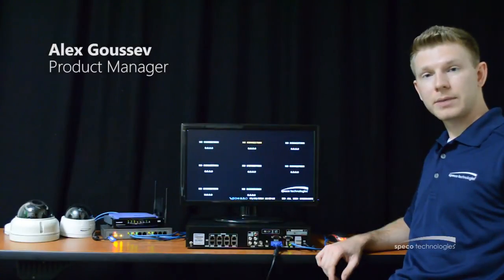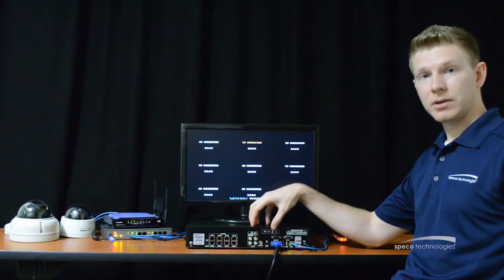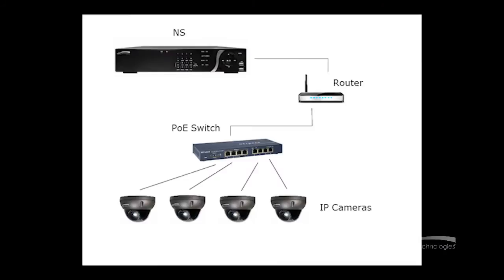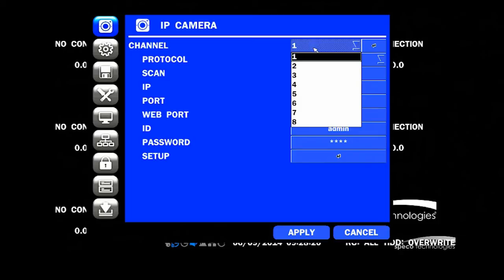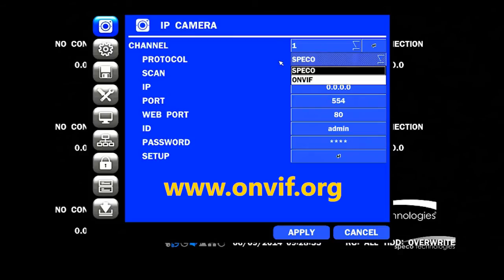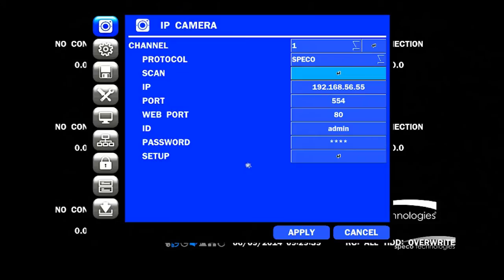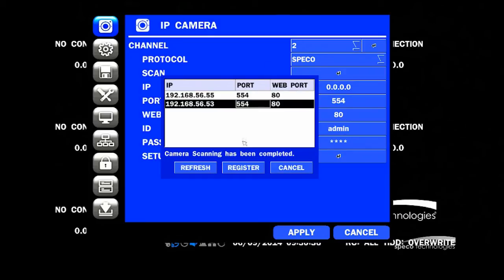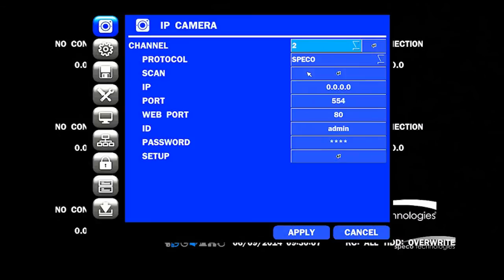How to Manually Install IP Cams to NS NVR